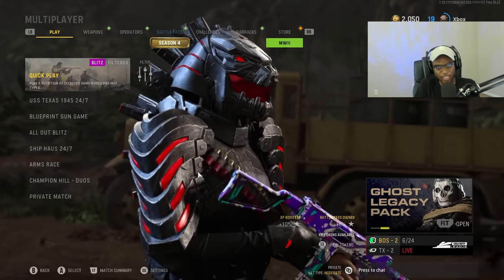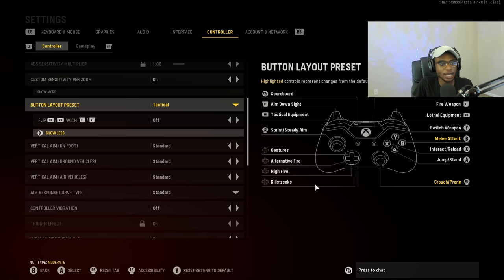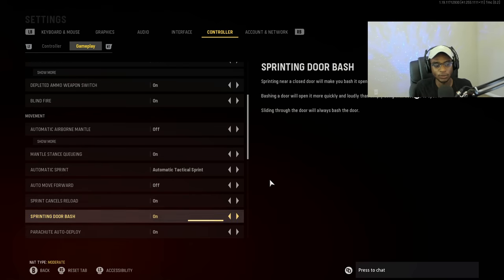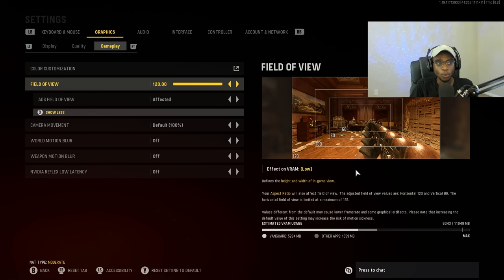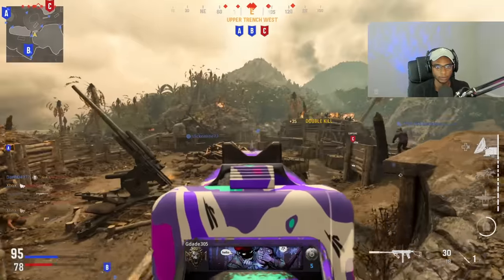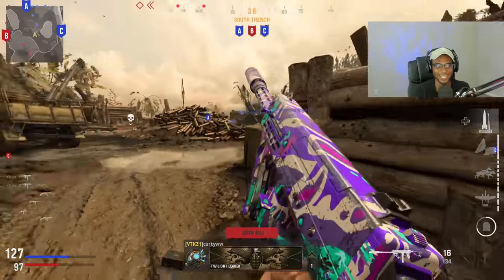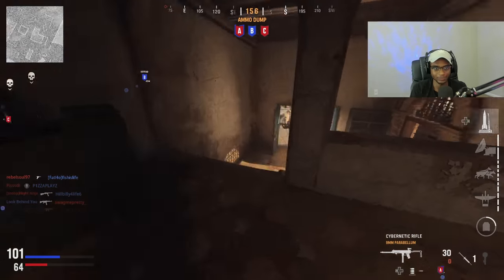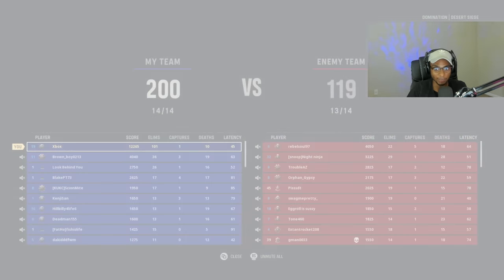Change Your Settings *IMMEDIATELY* After Season 4 Update! 🎮 (Vanguard Best Settings PS5/XBOX/PC)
This video shows best vanguard settings / vanguard best settings / vanguard best sensitivity / vanguard settings pc VANGUARD BEST SETTINGS in SEASON 4 COD VANGUARD! NEW BEST SETTINGS / BEST SENSITIVITY in SEASON 4 COD VANGUARD!

These are the NEW BEST SETTINGS AFTER SEASON 4 UPDATE in COD VANGUARD! NEW BEST SETTINGS for NO RECOIL in SEASON 4 COD VANGUARD! Hope you enjoy the video and make sure to have a wonderful rest of your day!

0:00 Intro
0:39 Controller Settings
5:29 Audio Settings
6:32 Graphics Settings
9:21 V2 Rocket Gameplay #1
12:47 V2 Rocket Gameplay #2